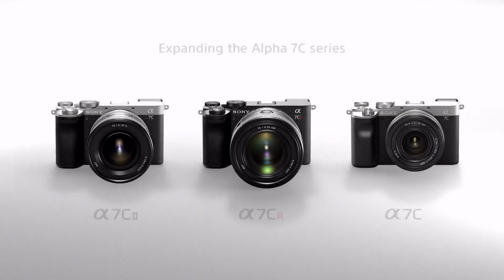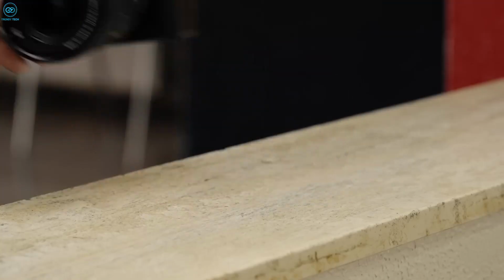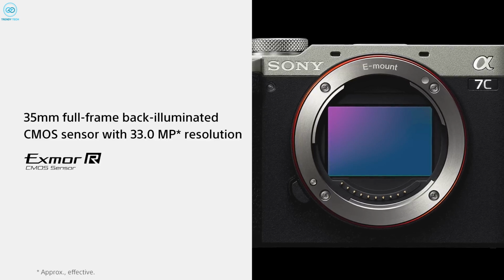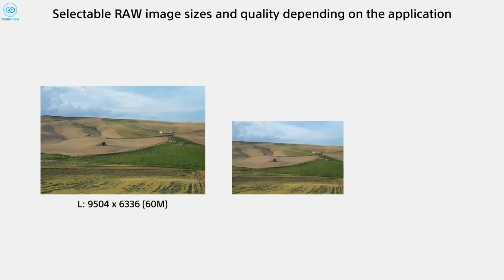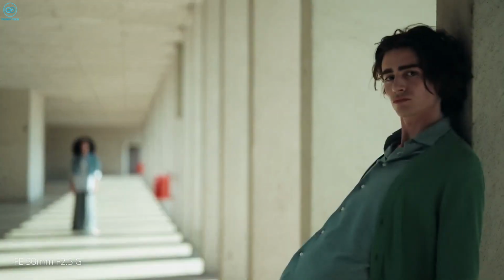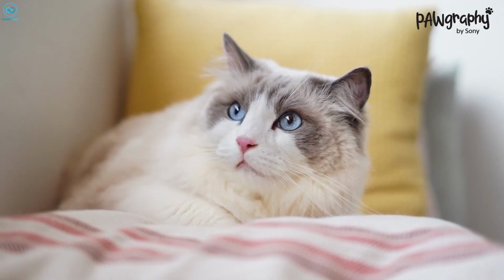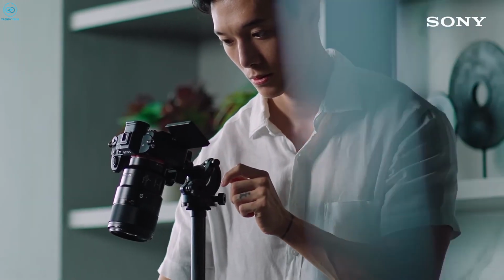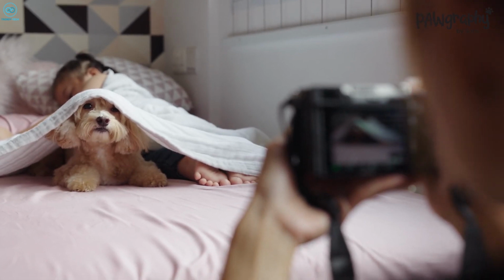Sony A7C II vs Sony A7C R - A7C R Better?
In this video, we're comparing the Sony A7C II and the Sony A7C R – two of Sony's newest mirrorless cameras.

Compared side-by-side, which camera is better? The Sony A7C R! Here's why: it has a higher resolution sensor, has a faster processor, has more advanced features and can handle more photos and videos. So if you're in the market for a new camera, the Sony A7C R is definitely the one to choose!

Sony A7C II vs Sony A7C R - What Are The Major Differences?